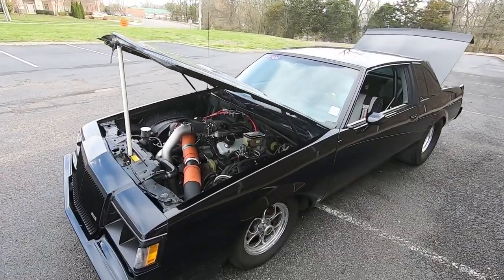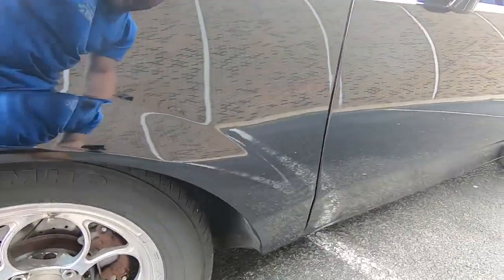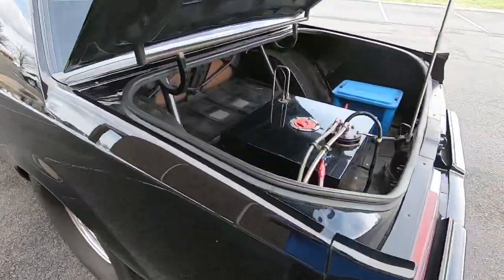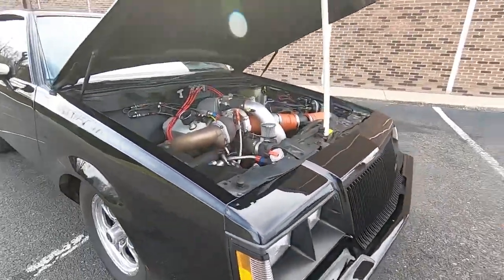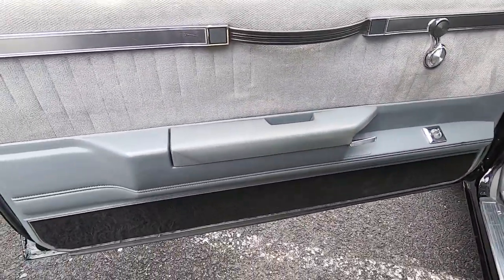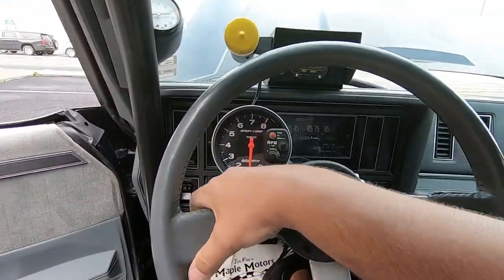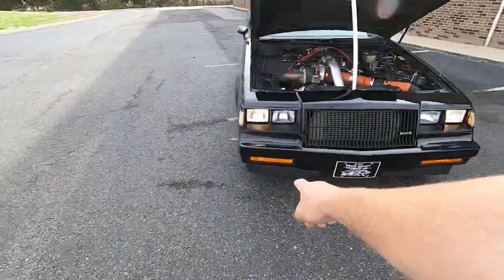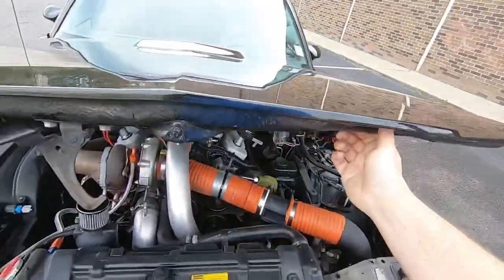1986 Pro Street Buick Regal Turbo SOLD $27,900 Maple Motors #999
1986 Buick "Pro-Street" Turbo Regal

Web:  Maplemotors.com
 TN residents